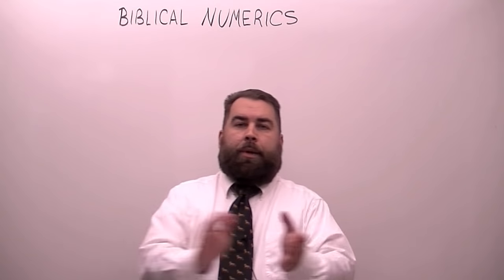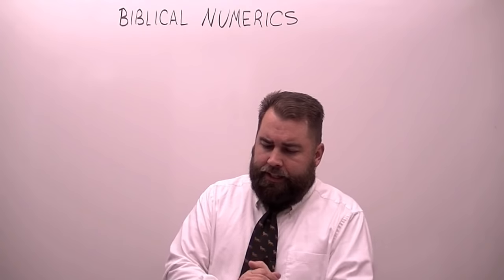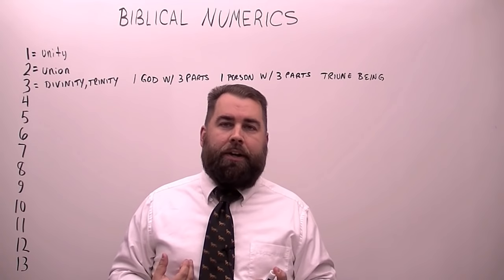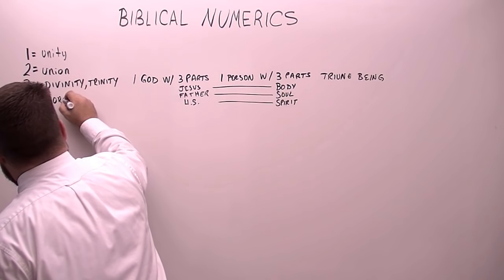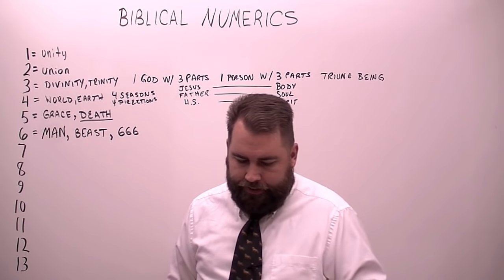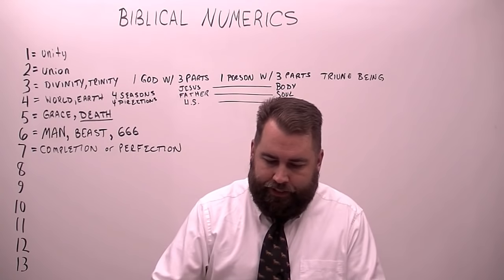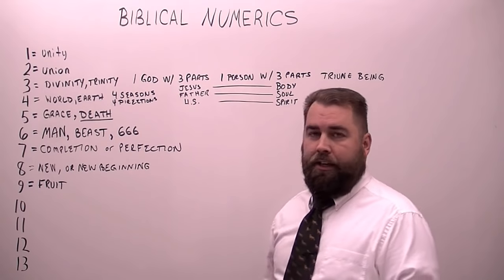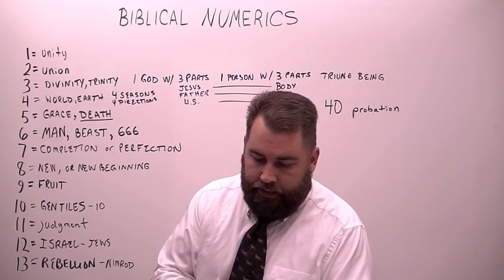Bible Numerics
Sermon for Sunday, February 14, 2016. This is the seventy-second sermon preached in English It was preached by Pastor/Missionary Evangelist Robert Breaker, who shows the meanings of numbers in the Bible.